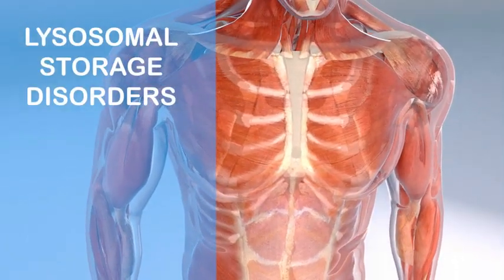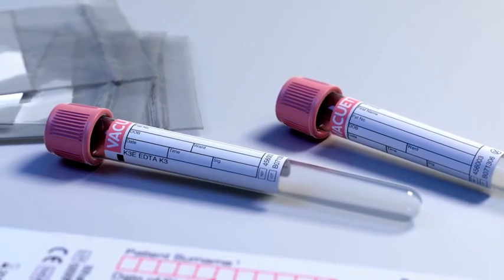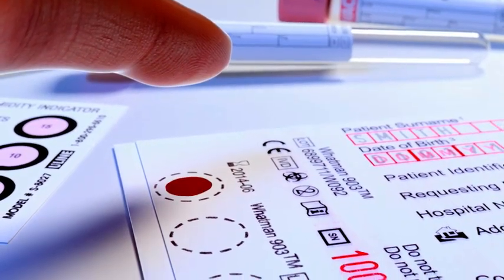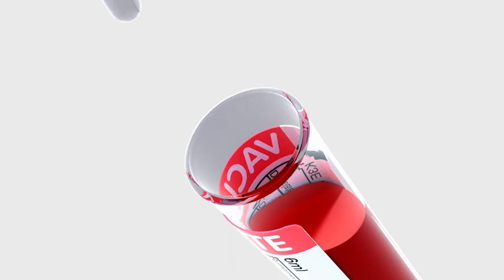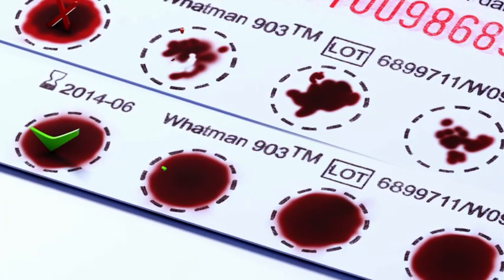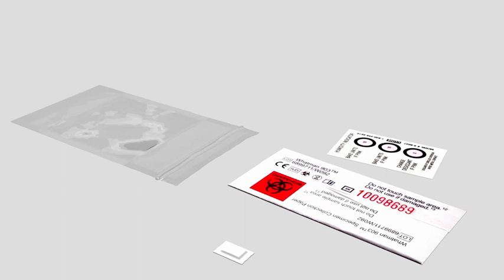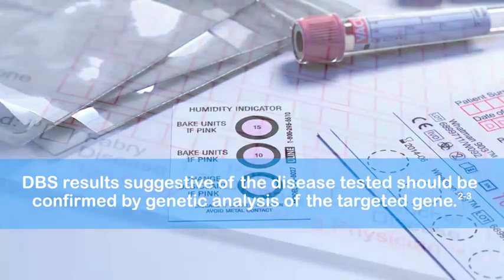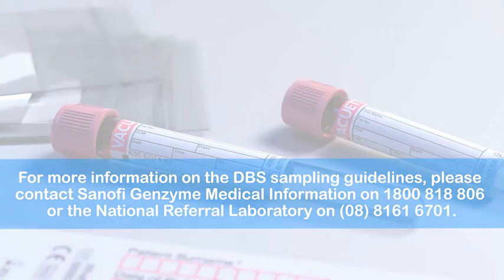Dried Blood Spot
A dried blood spot (DBS) assay can be used to measure enzyme activity in patients suspected of having lysosomal storage disorders, such as Pompe disease. It is an easy, reliable method of testing that only involves a finger prick blood test.

This animation, created for Sanofi Genzyme, describes how to use a DBS kit, highlighting that it is easy, inexpensive and reliable. The results of the DBS assay indicate whether someone has a lysosomal storage disorder and whether they require treatment.